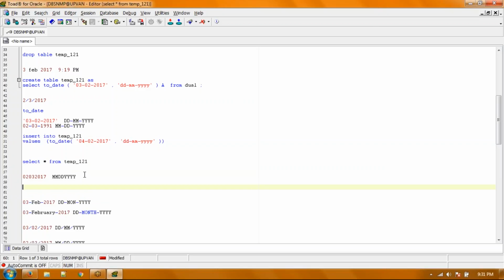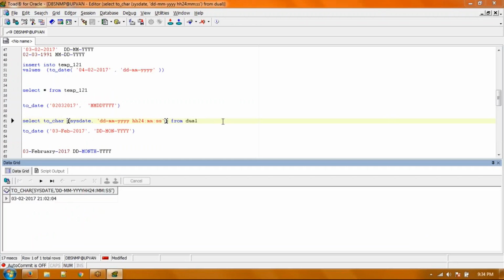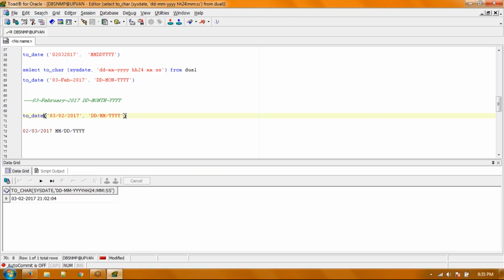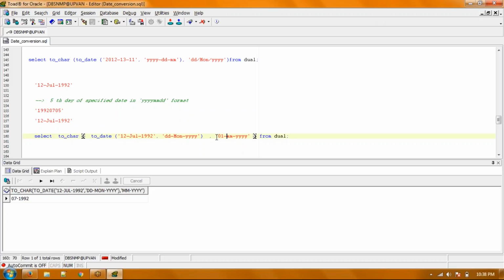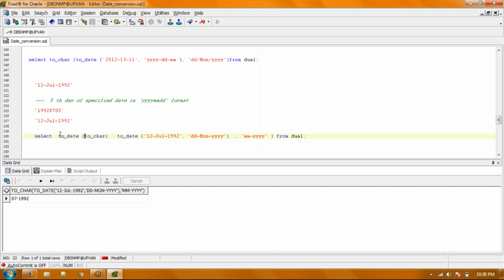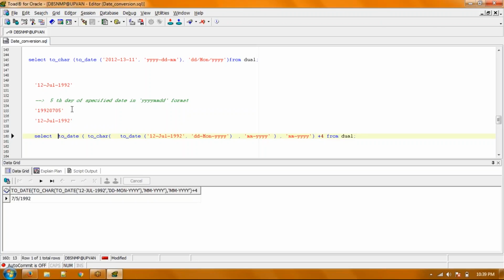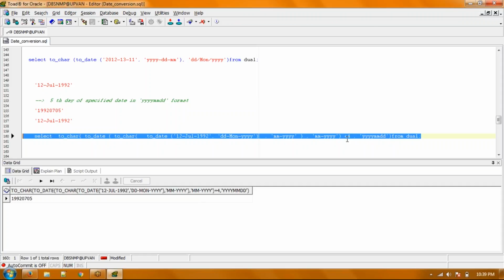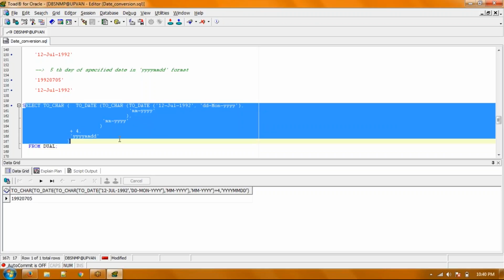Date Time Handiling Using To_Date and To_Char (Oracle)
Date Time Handling Using To_Date and To_Char (Oracle)
Discussion on an Interview question